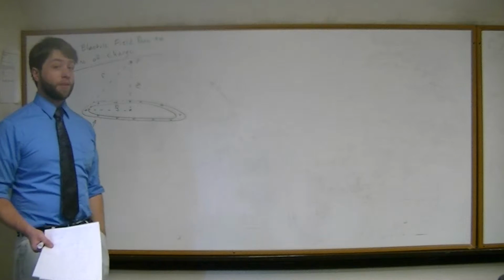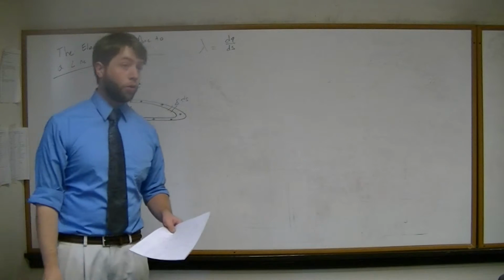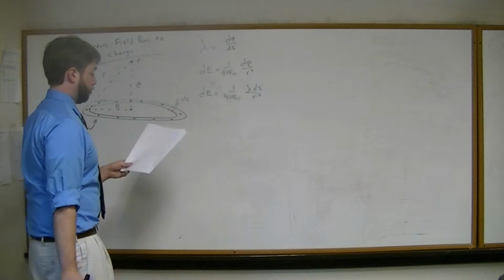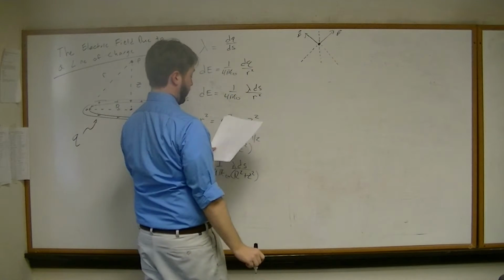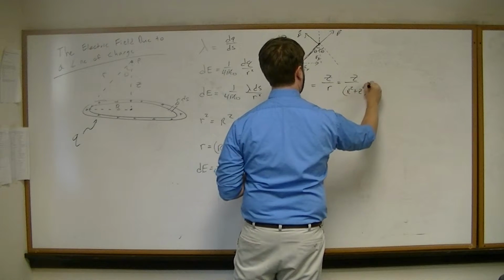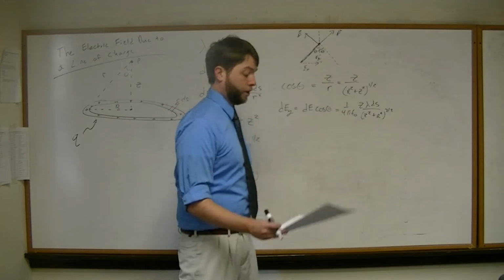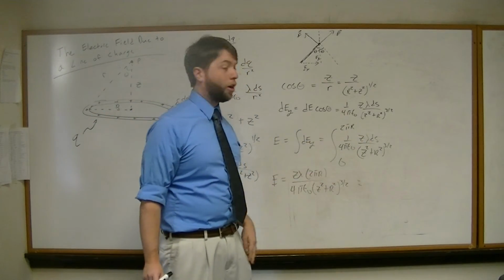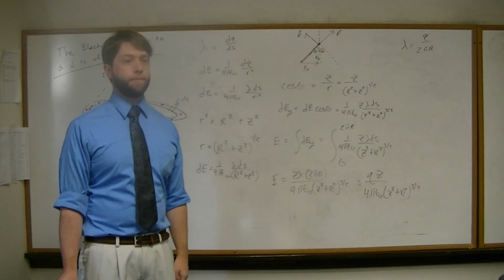Chapter 22 - The Electric Field Due to a Line of Charge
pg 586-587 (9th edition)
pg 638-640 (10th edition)